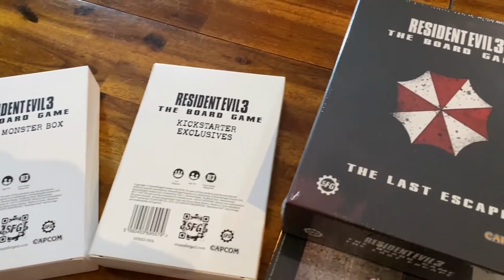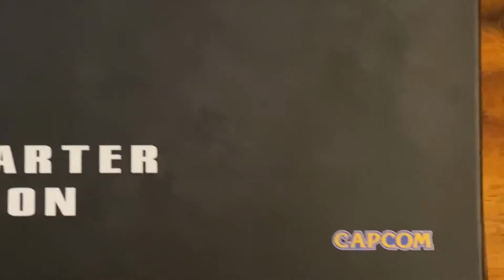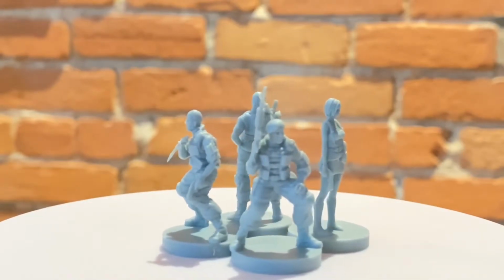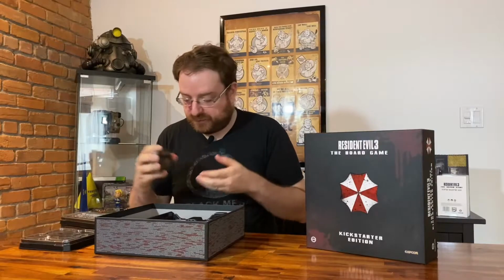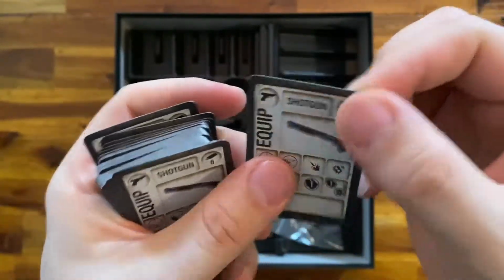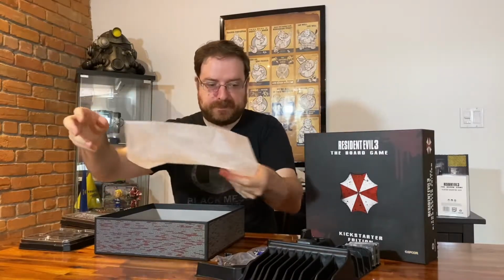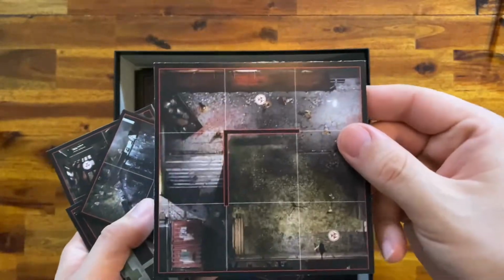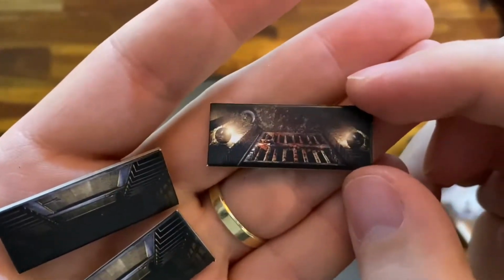Resident Evil 3 Board Game Unboxing (Kickstarter Edition - Steamforged Games)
Nick here! Today we are doing the unboxing of the Resident Evil 3 Board Game Kickstarter Edition, from Steamforged Games.
This board game follow the footsteps of Resident Evil 2 Board Game released 3 years ago and acclaimed by players. If you like the video game and want to try a good adaptation for board games, this is a game for you.

Let us know your thoughts on the unboxing in the comments below :)

Chapters
0:00 - Introduction
1:27 - Unboxing
2:30 - Character miniatures
3:52 - Cards
4:42 - Mini-Cards
5:23 - Dice
5:47 - Warning Message & Map
6:20 - Rulebook
6:31 - Scenario Book
6:42 - Punch boards

My upload schedule:
►Board Game Unboxing, How to Play videos and Reviews every Tuesday
►Paint Tutorials every Friday